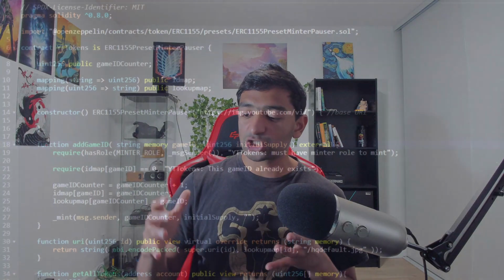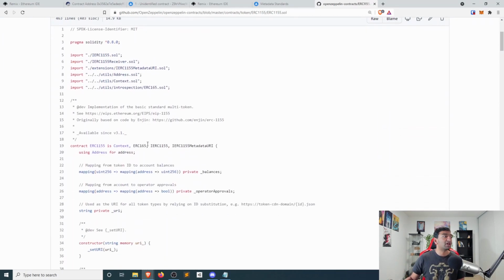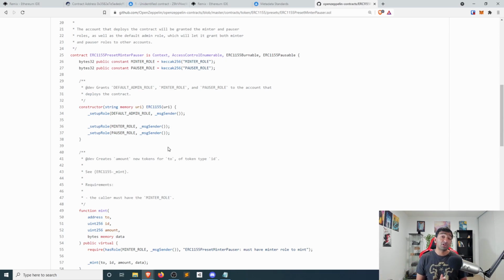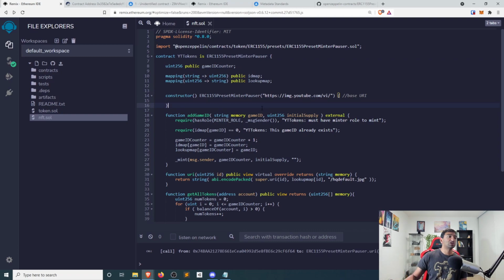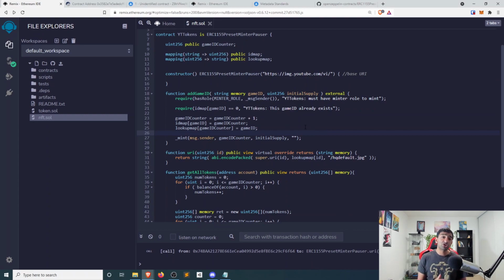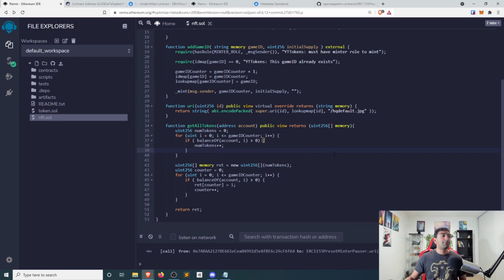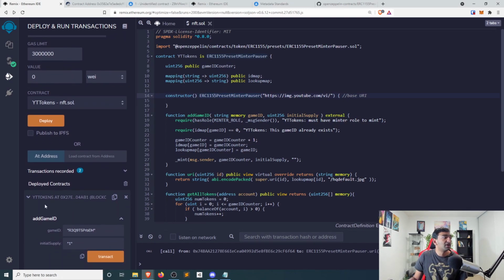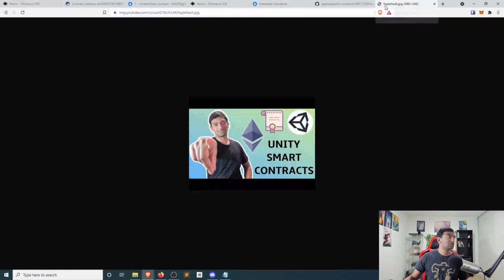Creating Your FIRST Custom NFT (ERC-1155) for Unity Games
About time I touched the NFT topic and having spent several weeks researching about deployments and smart contracts, I ultimately think the best way to go about building an NFT is not through the generic platforms like Opensea and Rarible, but rather getting your hands dirty with ERC-1155. This is a great standard that allows for creating both fungible and non-fungible tokens and in the video we will look at how you can create your own smart contract NFT. In the second part, we will take a look at how you can integrate this NFT with your own Unity Games

Chapters:
0:00 NFT Thoughts
2:00 Smart Contract Demo
4:13 Open Zeppelin
10:05 3 Custom Functions
17:43 Compile and Deploy
20:29 Testing